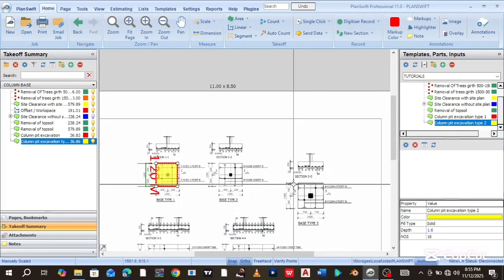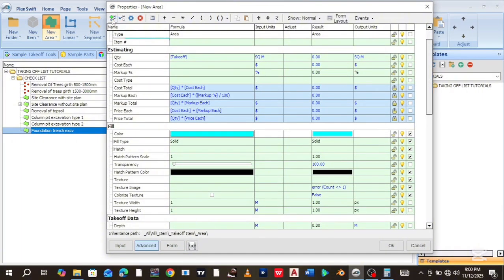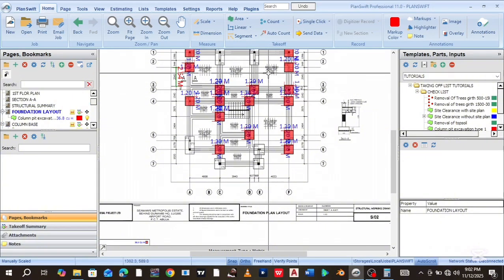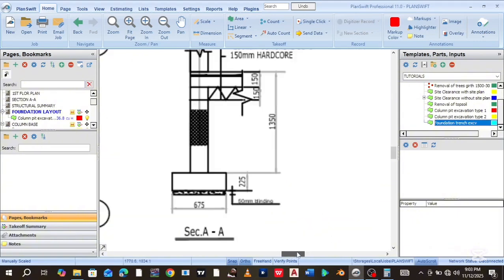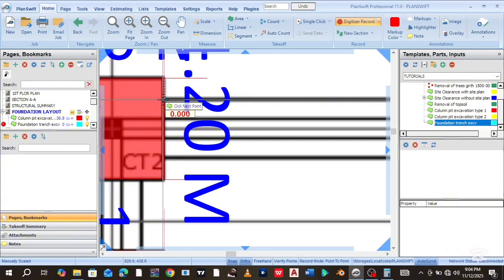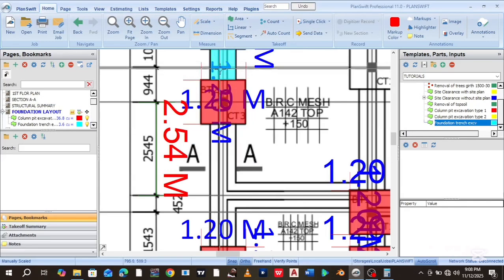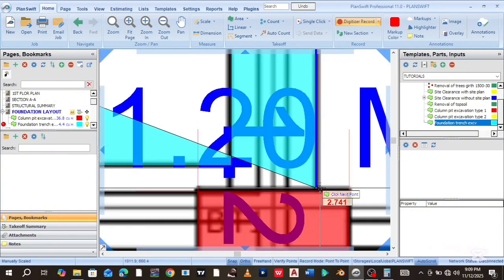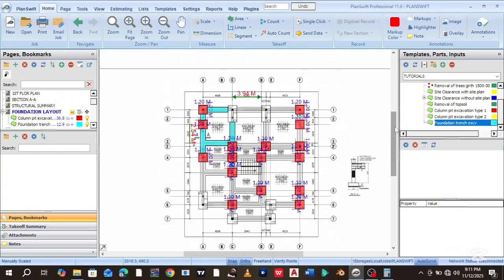Watch Me Build the Smartest Foundation Trench Template on PlanSwift!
If you want to measure foundation trench excavation faster, cleaner, and with zero confusion, this tutorial is exactly what you need. In this video, I’ll walk you through how to create a powerful and reusable PlanSwift template that will completely upgrade the way you handle trench takeoffs.
Whether you're a Quantity Surveyor, Construction Student, Site Engineer, or Estimator, this tutorial will help you:
✅ Build a structured trench excavation template from scratch
✅ Improve accuracy and eliminate repetitive calculations
✅ Work faster and more confidently in PlanSwift
✅ Produce better BOQs and site reports
✅ Maintain consistency across all your foundation projects
With this template, you’ll be able to measure:
Strip foundation trenches
Column/isolated trench connections
Wall foundation trenches
Deep and shallow foundation layouts
Any linear excavation with variable widths and depths
🔥 This is the kind of workflow upgrade that saves you HOURS on every project.